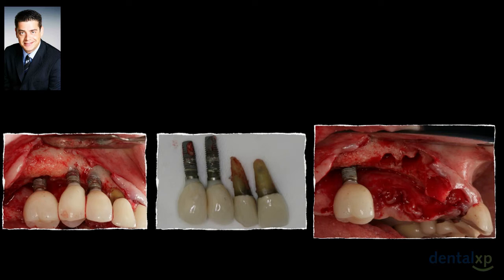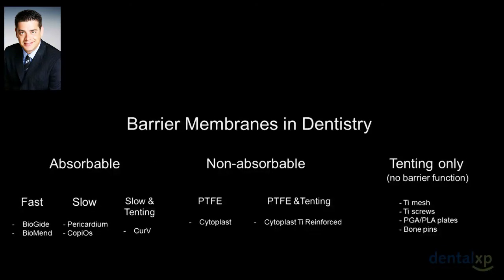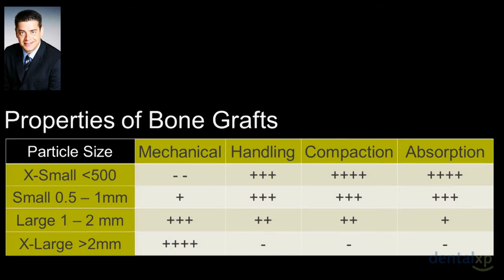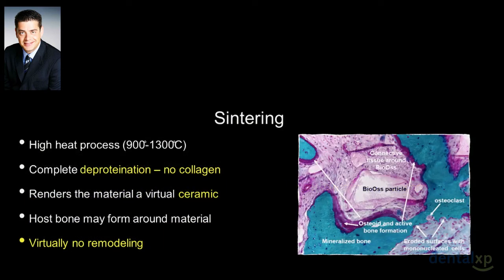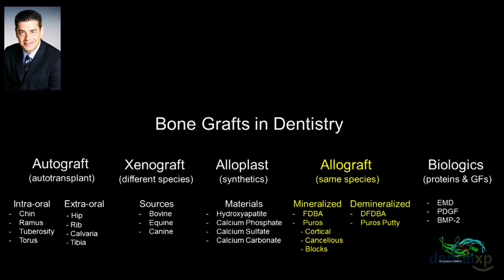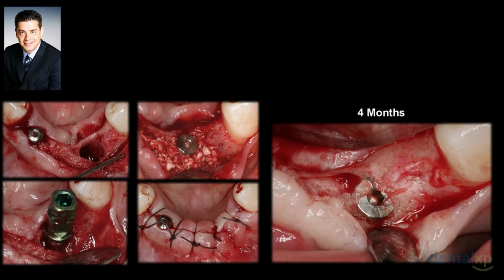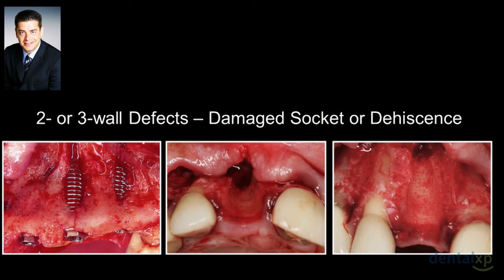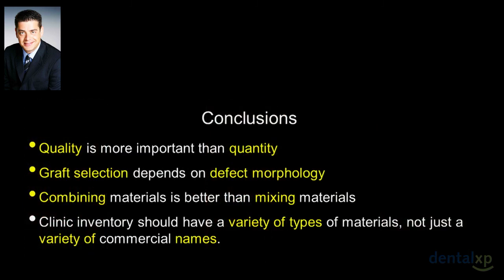The Science and Technology Supporting Graft Material Selection